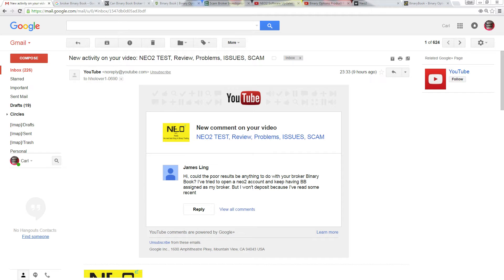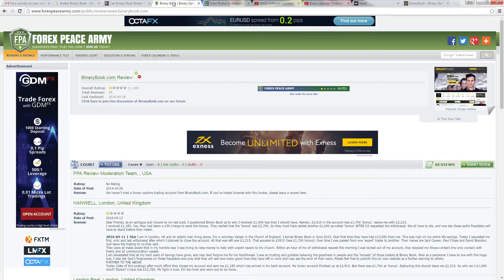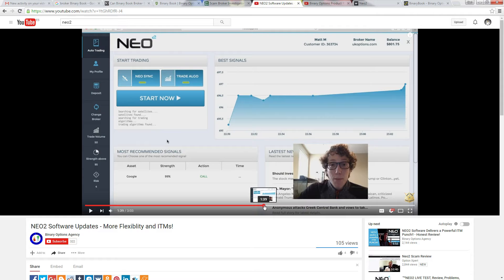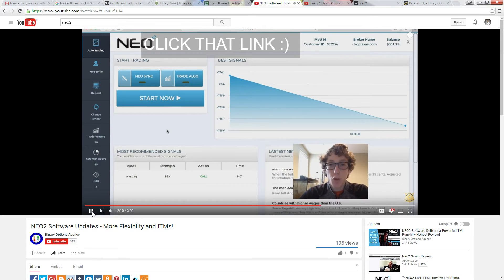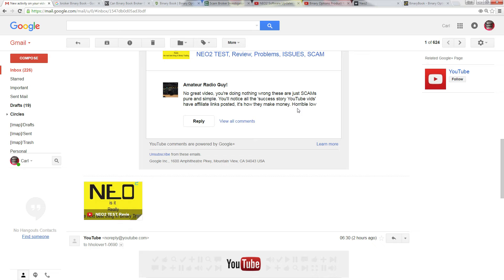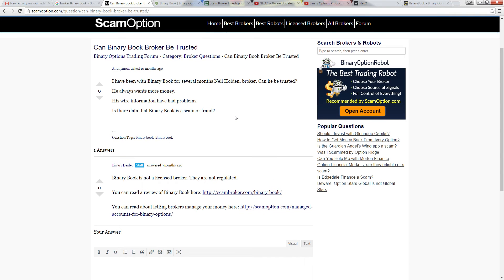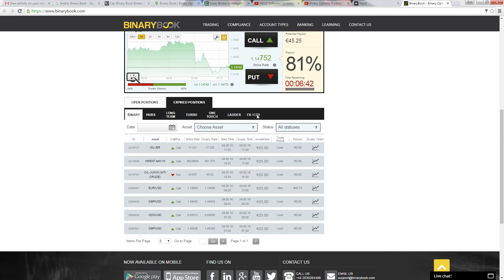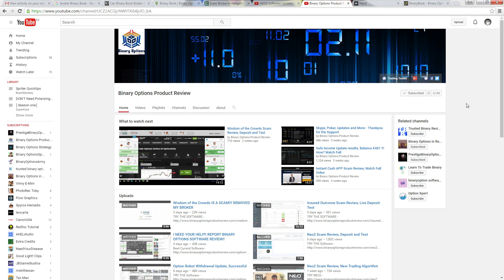UPDATE on NEO2 is it the software or the Broker or ME ?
Broker Reviews
Binary Book

So the Moral of the story is always check out the Brokers before signing up to them!!